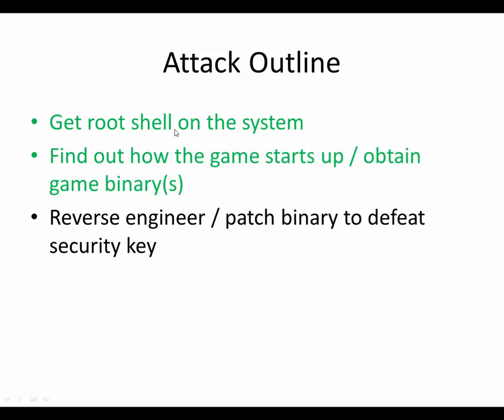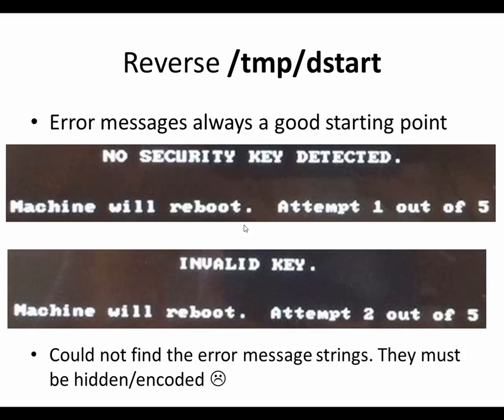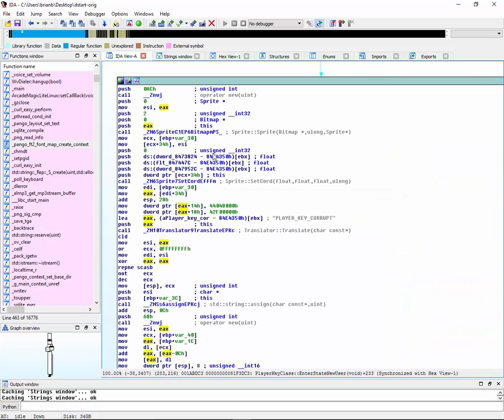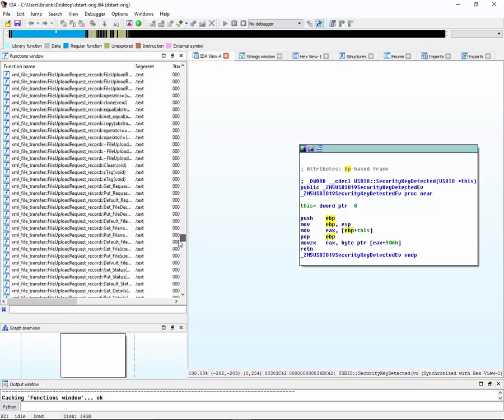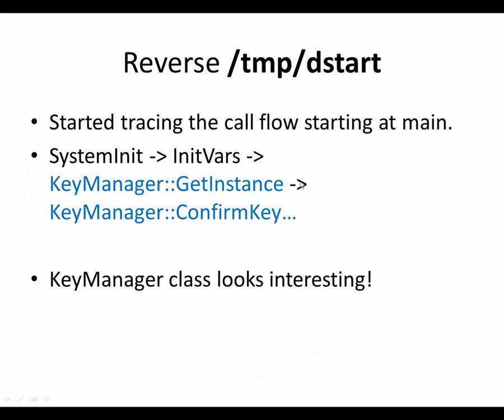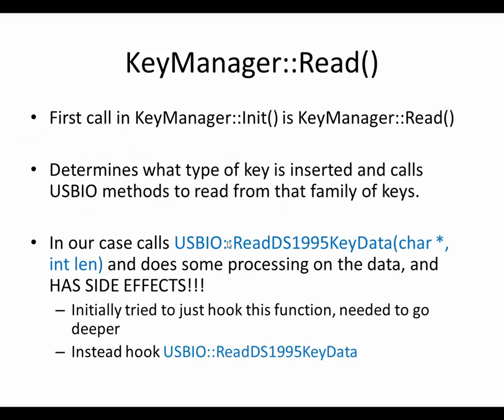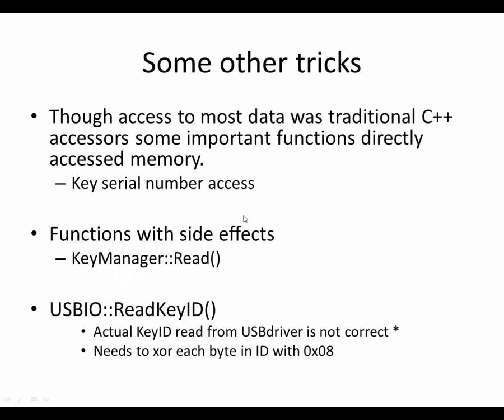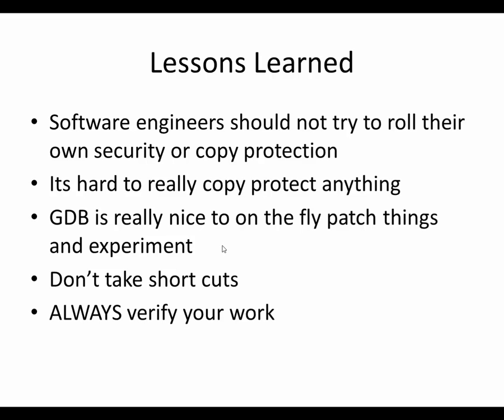Hacking bar games (Megatouch Force 2011) , part 2 of 2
This a part 2 of a 2 part presentation on hacking a popular bar game from 2011 that's no longer supported. In this video I use
 gdb, idapro and hexrays to reverse engineer and patch the game binary to bypass the physical security key.